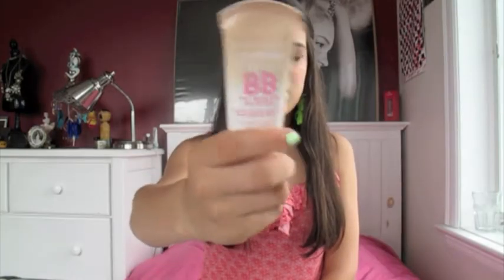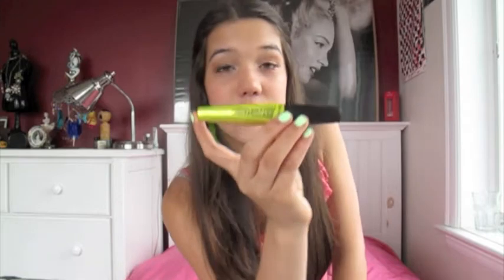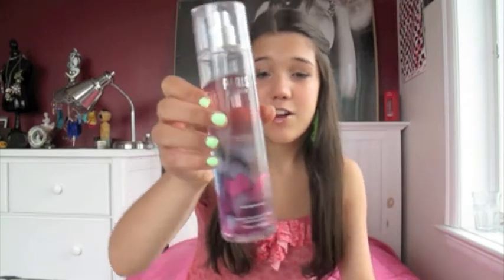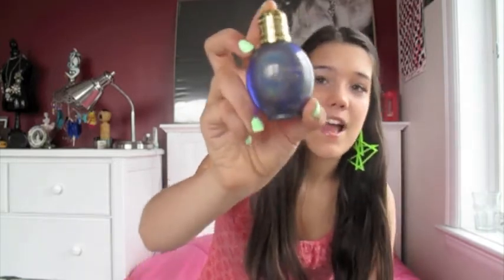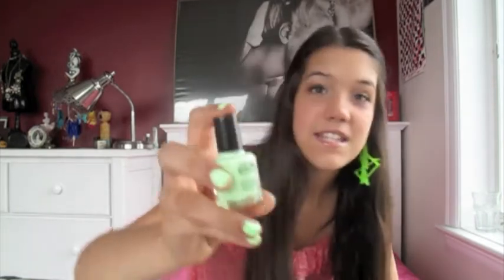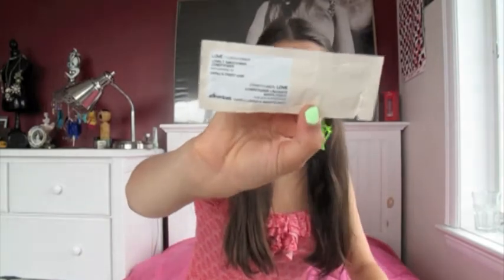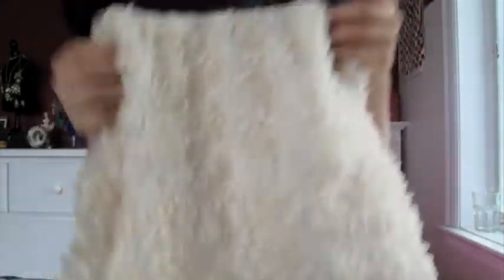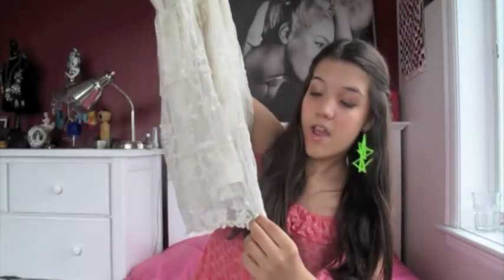June Favorites 2013!